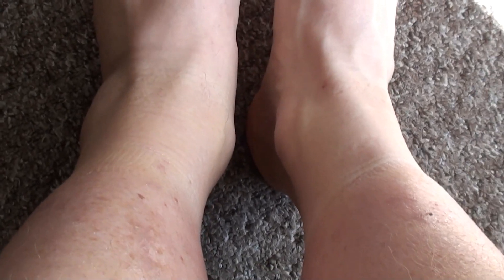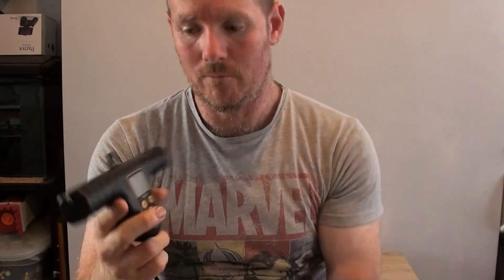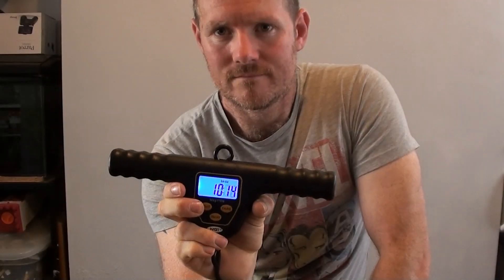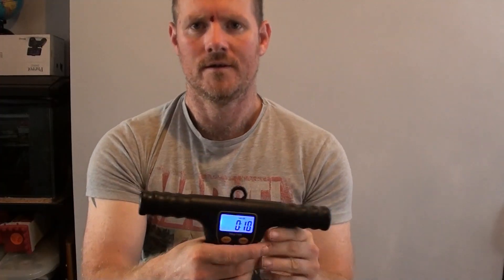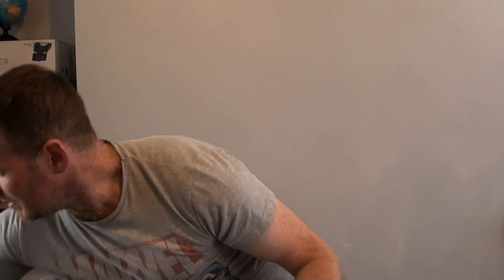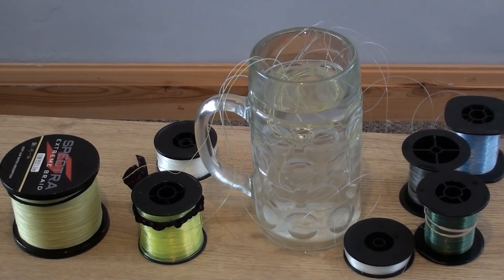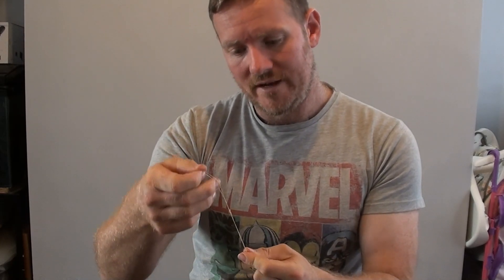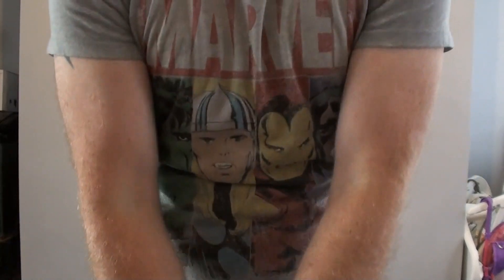testing line braking strength at home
i hope some of you find this useful as i decided to test what strength fishing lines snap and im and i was surprised at the results this isn't a full scientific experiment more a what stress level the line will take before it fails both wet and dry